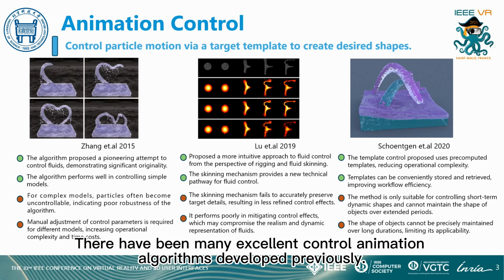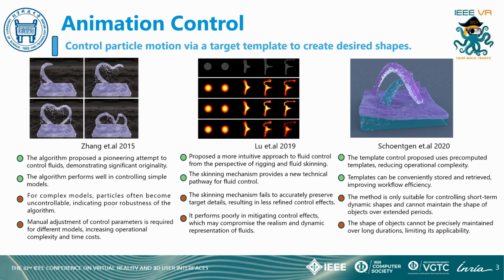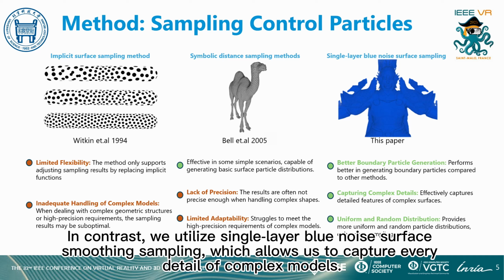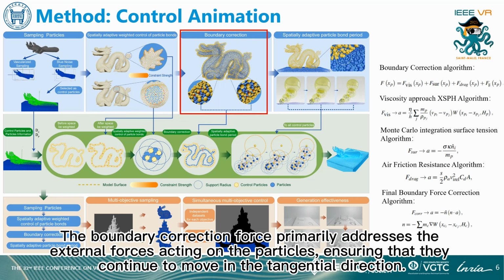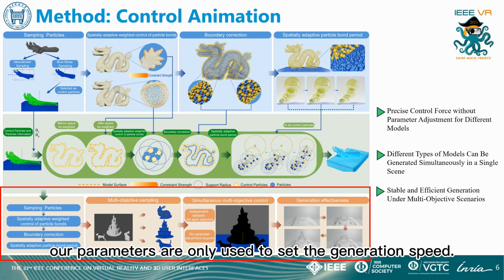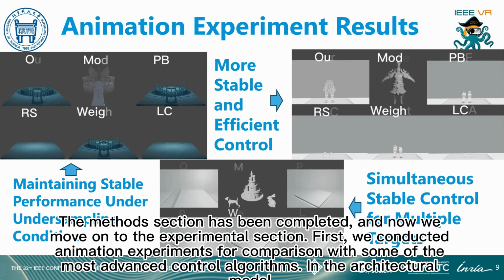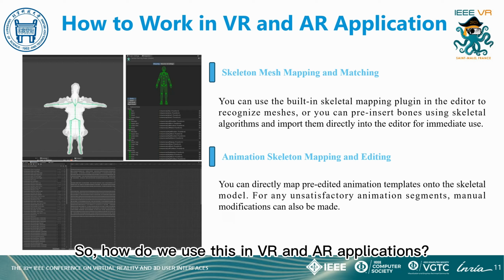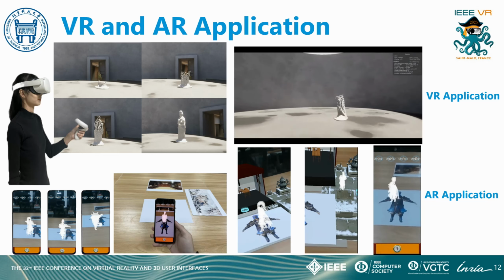Editable Mesh Animations Modeling Based on Controlable Particles for R...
📅 Session: Modeling and simulation

📖 Title: Editable Mesh Animations Modeling Based on Controlable Particles for Real-Time XR

📜 Abstract:
The real-time generation of editable mesh animations in XR applications is challenging due to slow generation speeds and difficulty controlling complex shapes. We propose a universal particle control scheme based on target sampling features to address these issues. This includes a spatially adaptive control algorithm that adjusts forces according to model features, eliminating parameter dependency. Additionally, we implement boundary correction techniques and a distance-adaptive fragmentation mechanism. Experimental results show improved performance in controlling complex structures, enhancing accuracy and efficiency in generating multiple targets.